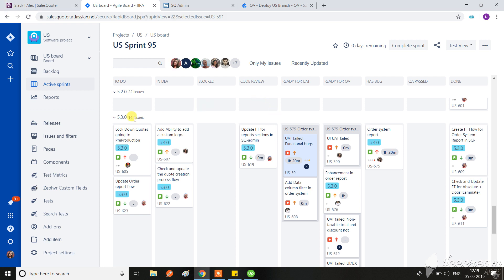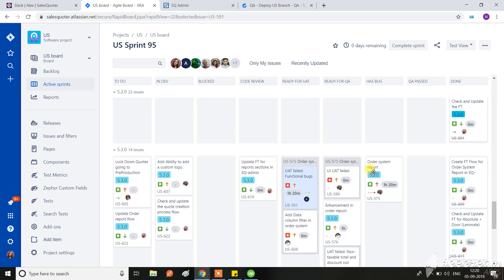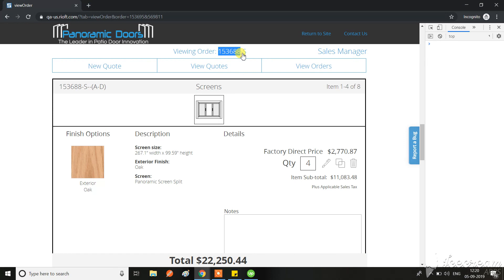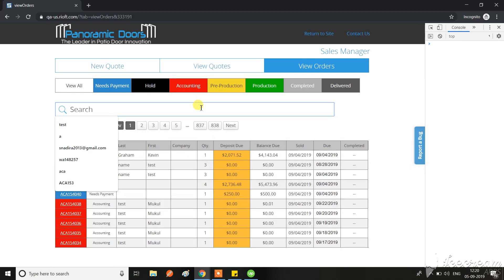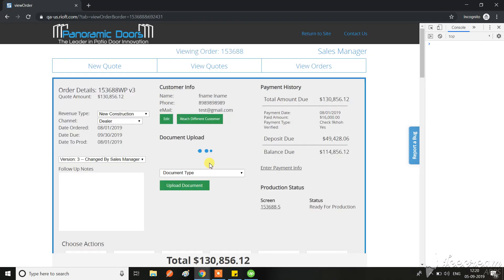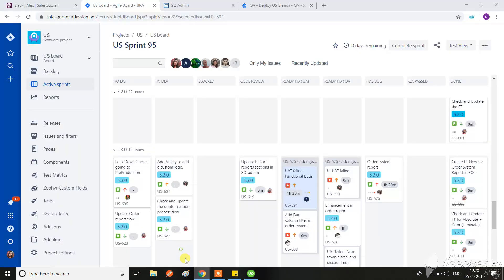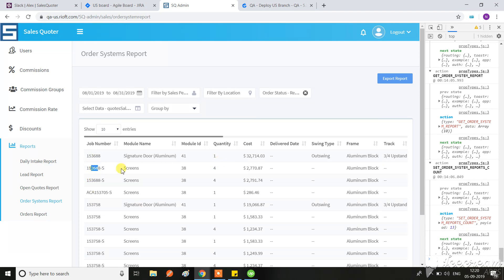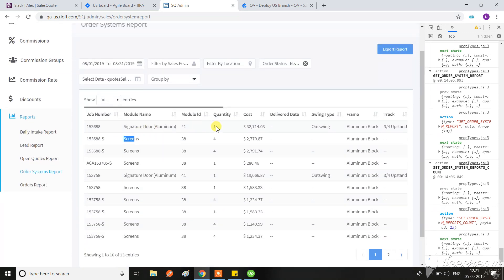Quantity not updating